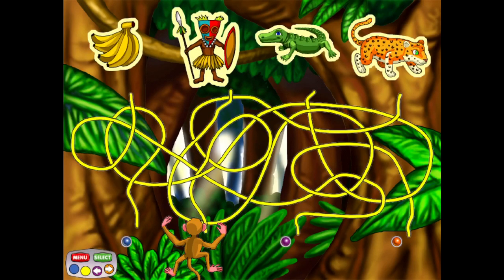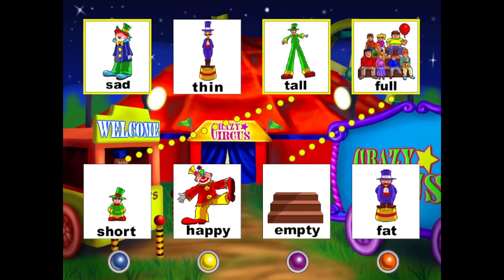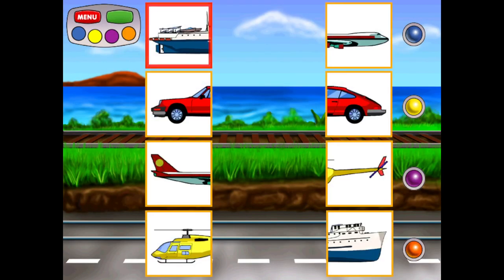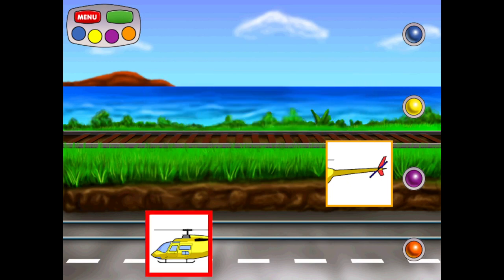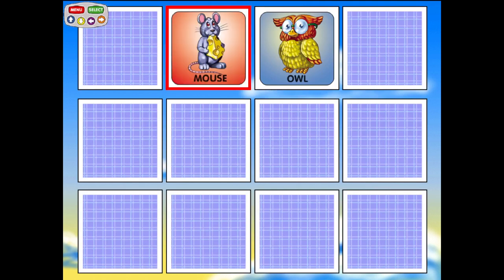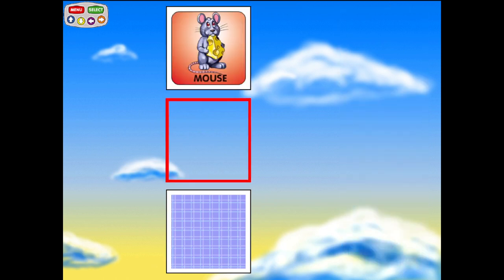VINTAGE Children's PC Game! (EZ-Keys Keyboard) // SakuraStallion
Pronouns: SHE/THEY
EZ-Keys Keyboard is a vintage PC game from the early 2000s featuring a toy keyboard that you place over your own, helping children learn how to use a keyboard! The game features multiple minigames, all education based, and hopes to teach children as they learn how to use a PC!

This game is HIGHLY undocumented, so this upload is for archival purposes!
Editing with Sony Vegas Pro 13
Recording with OBS
My account:
Gabrielle WolfWatcher (Freezing Crater)
Here are some of the videos that you can expect to see from me!
▶Horse Game Series Lets plays
▶BTS Edits
▶Spirit: Stallion of the Cimarron Edits
▶Spirit: Stallion of the Cimarron discussions!